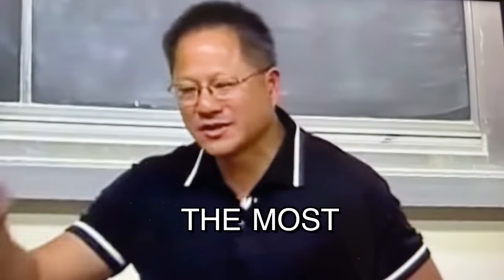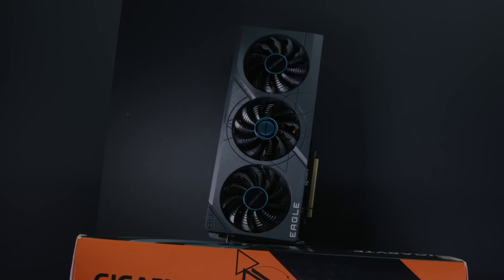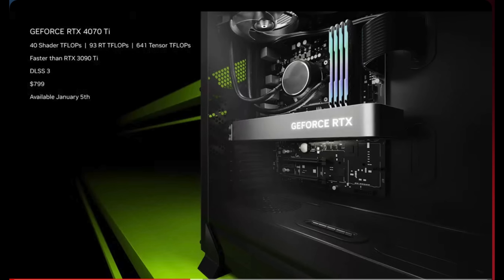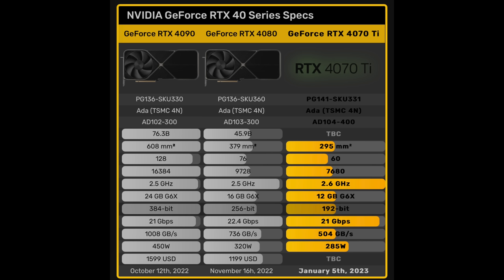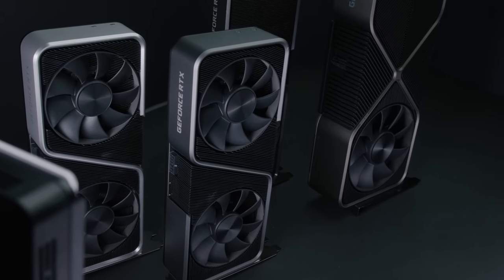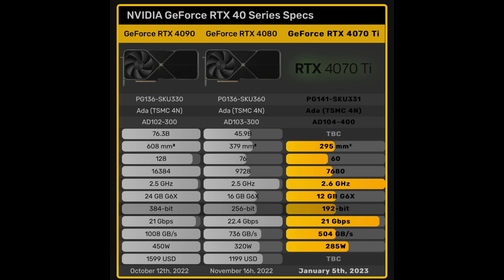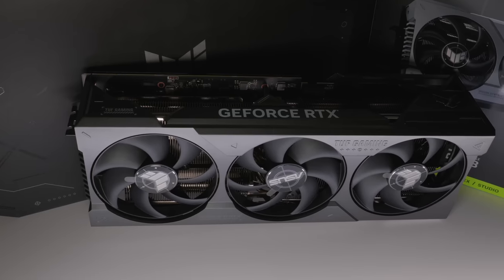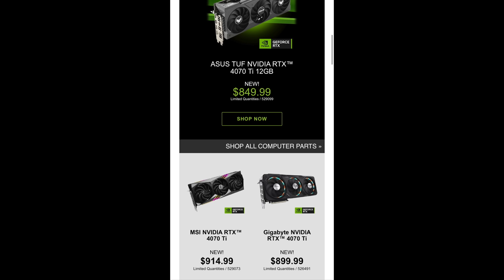Nvidia Is Now MORE Expensive & Giving YOU LESS GPU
Nvidia Is Now MORE Expensive & Cutting DOWN GPUs